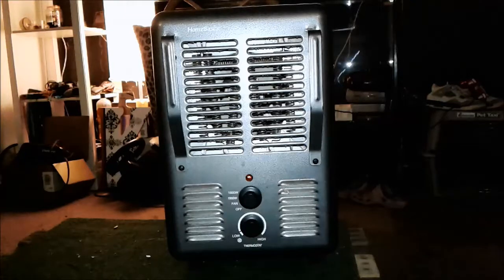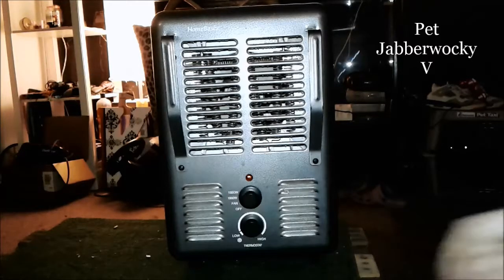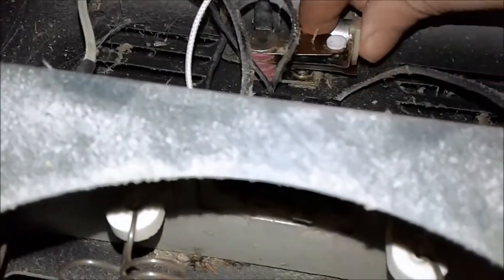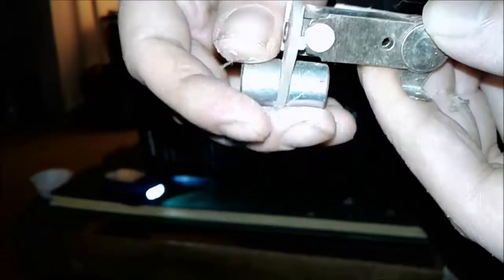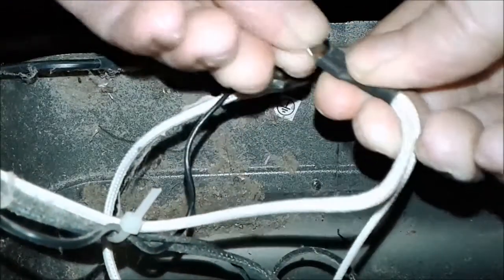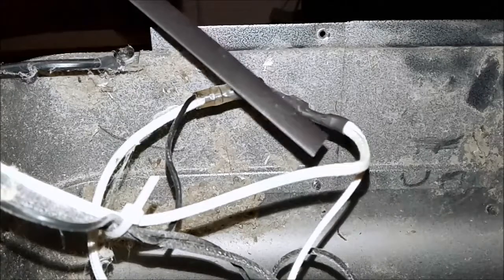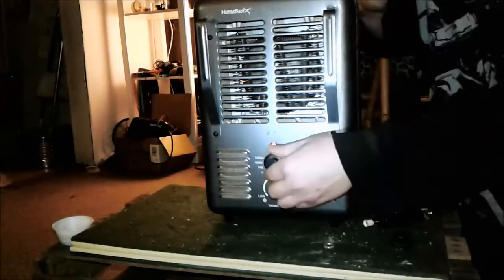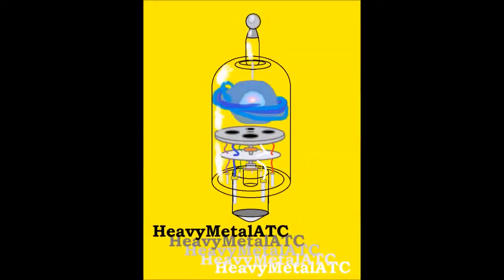The Wrong Way To Fix a Space Heater WARNING! Don't Do This!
My little heater quit working so i rigged it up... In a Hackerish Free Way. Kinda Dangerous! I don't suggest you do it this way, But it could save your life in an emergency. The proper thing to do is to order the part but that takes time costs money and Im cold NOW. This is Clemintine electronics. WE DON'T SPEND $.